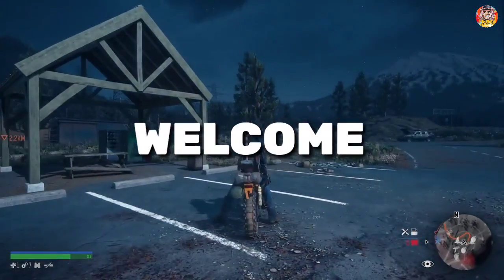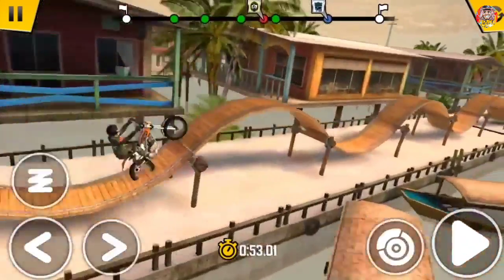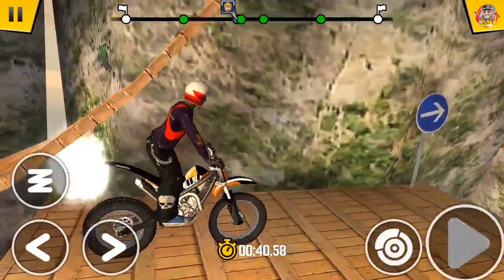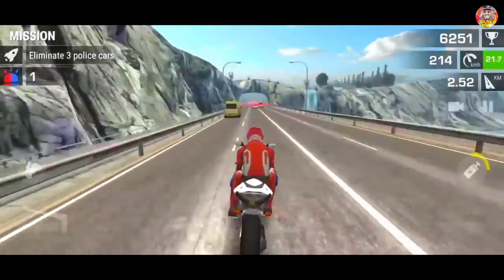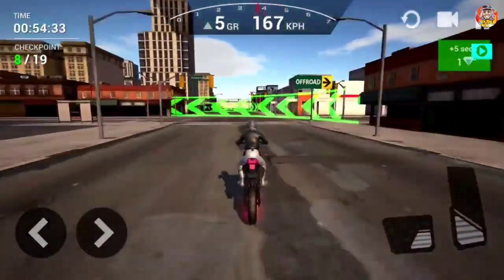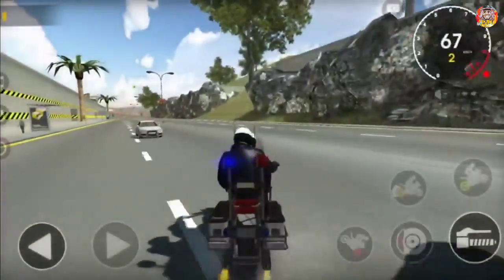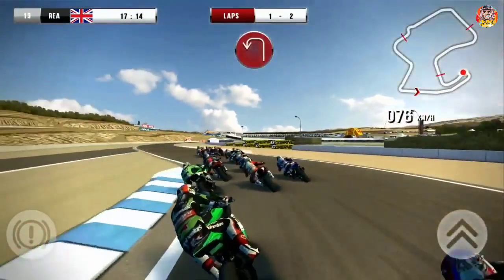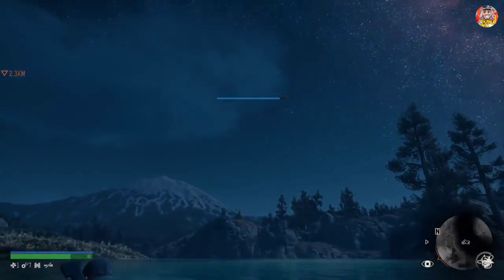Top 5 Android Bike simulator games 2022 malayalam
Top 5 Android Bike simulator games malayalam
Top 5 bike racing games for android| Best
bike racing games on android 2022
Top 5 bike racing games for android | Best bike
racing games on Android 2021
In this video I am sharing some of the best bike
racing Android games and these are best android
games available under 300mb in bike racing. so l
hope you will like the video. watch the video till end
icon.

If u like gaming related content make sure to give a thumbs up. and simply tap the subscribe button for free. make sure to comment about your suggestions about this video.

ABOUT CHANNEL;

My nick name is araby, my channel is all about gaming in Malayalam. All gaming about pc , console and android.

ALSO WATCH

bike game, best bike games for android, best car
games for android, best ios games, best racing
games for android, bike game video
Top Best bike simulator games 2022 in malayalam